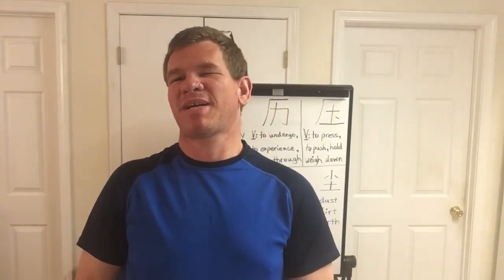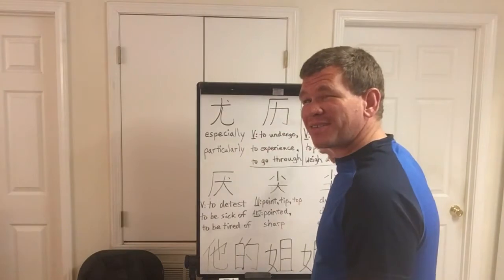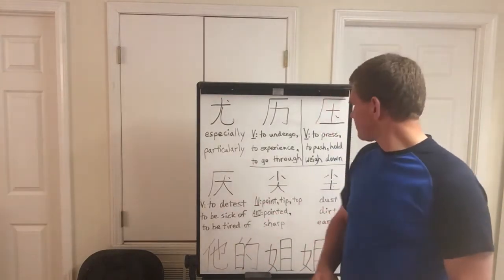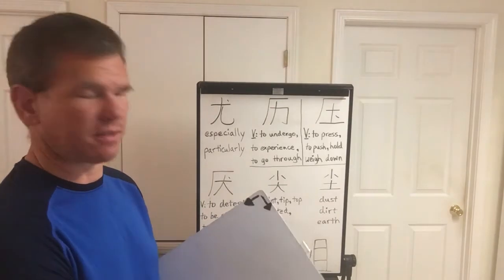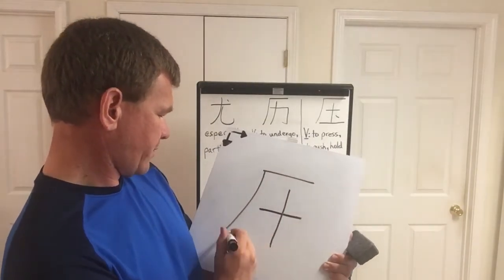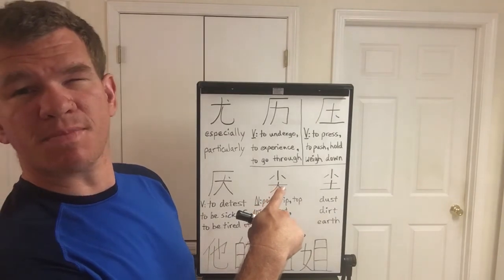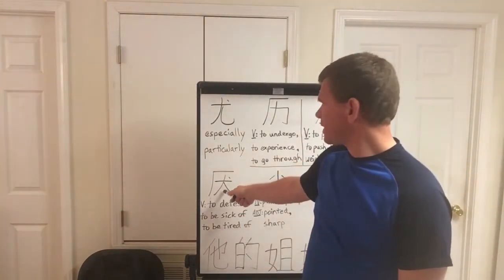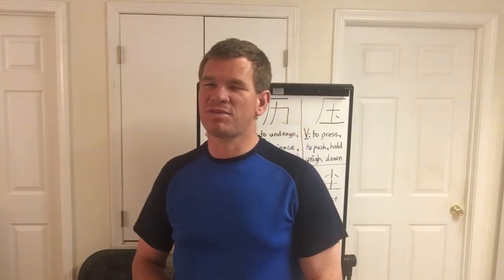4 and 6 stroke characters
In this video, we will learn the Chinese characters for especially or particularly, to undergo or to experience or to go through, to press or to push/hold/weigh down, to detest or to be sick of or to be tired of, (noun) point or tip or top or (adj.) pointed or sharp and dust or dirt or earth.